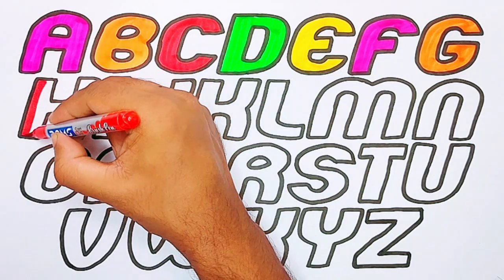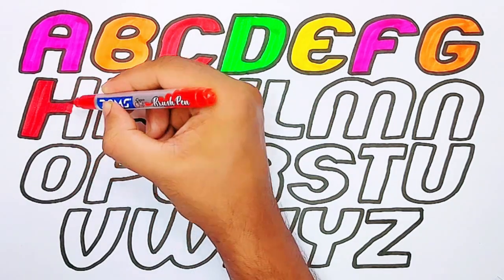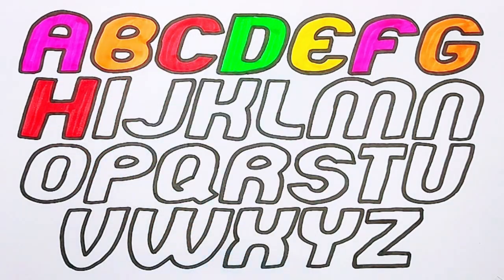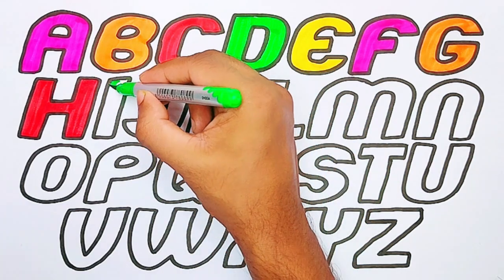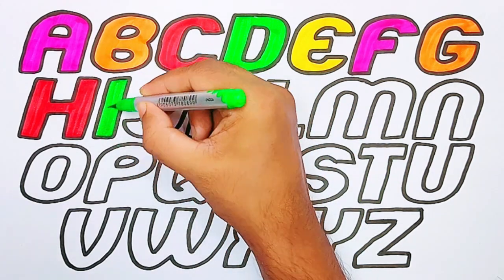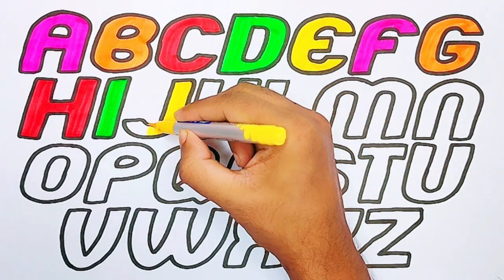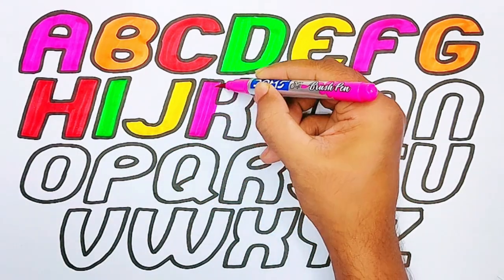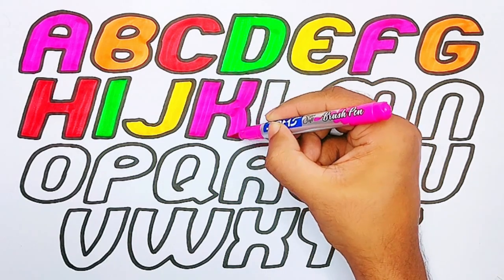Phonics Song // Learn to Draw & Paint ABC for Kids // Step by Step Draw // ABC for Kids // KS ART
📚 Welcome to KS ART! 📚

In this fun and educational video, kids will learn the alphabet while drawing and painting each letter step by step. Perfect for beginners, this video combines phonics with art to make learning the ABCs a creative and engaging experience! 🎨🖌️

✨ What You'll Learn:

How to draw each letter of the alphabet from A to Z
Phonics sounds for each letter
🔠 Why Watch?

Boost your child's literacy and artistic skills
Enjoy a creative and interactive learning experience
Perfect for preschoolers, toddlers, and young children
👩‍🎨 About KS ART:
At KS ART, we believe in making learning fun and accessible. Our videos are designed to spark creativity and curiosity in children through engaging art activities.

📢 Share Your Art:
We'd love to see your child's artwork! Share their creations with us in the comments below or tag us on social media using KSARTKids.

Enjoy drawing and painting with us! Let's make learning the alphabet a colorful adventure! 🌈🖍️